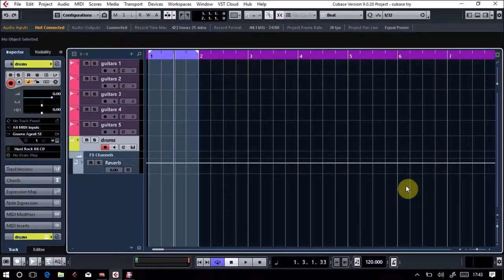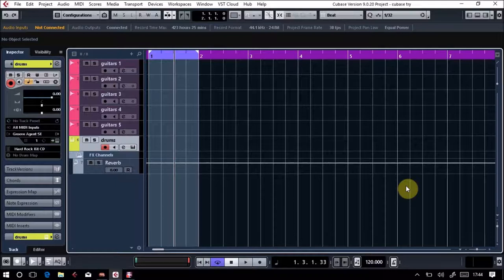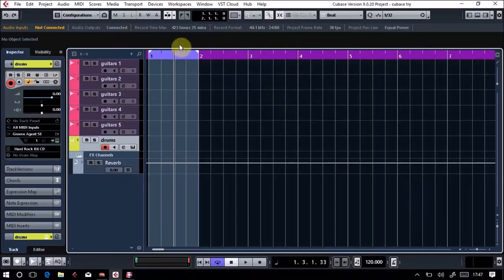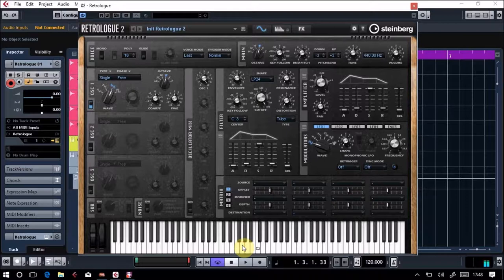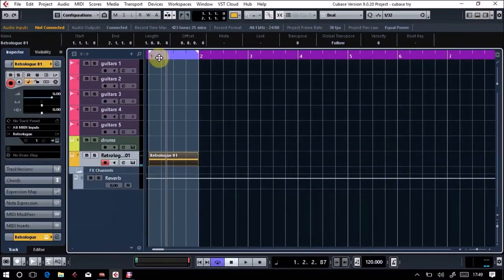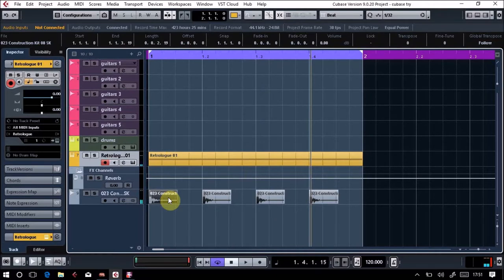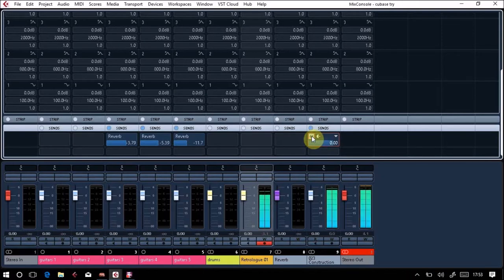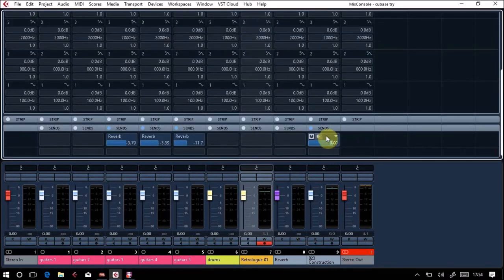How to use Retrologue White Noise and Sidechaining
How to use Cubase Retrologue to create white noise and use a compressor as a sidechain